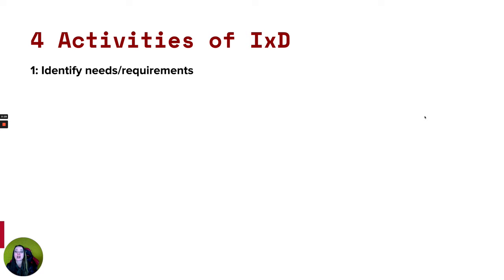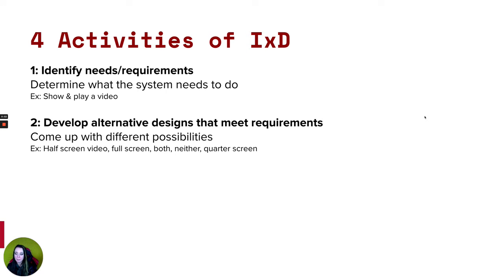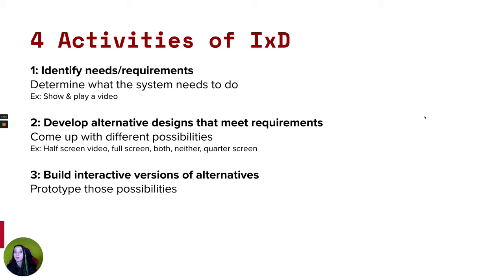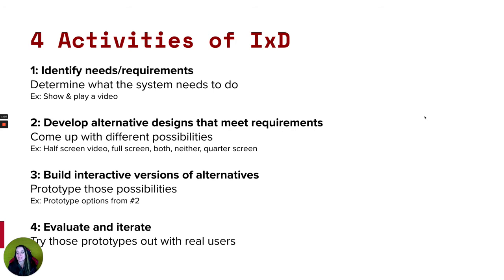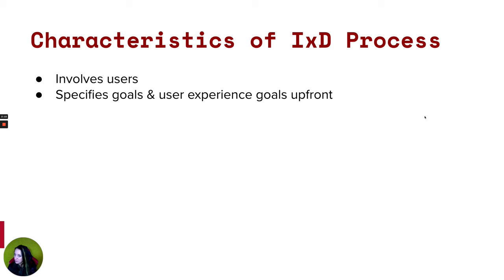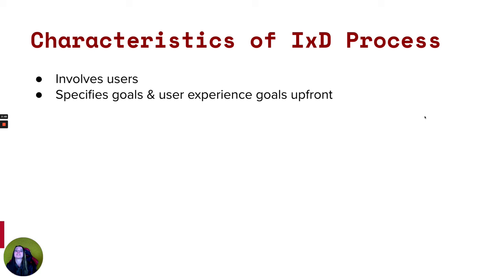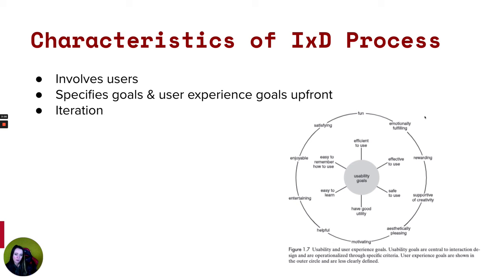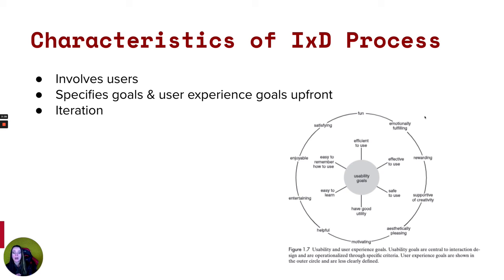Wk6: Part 2: IxD Activities